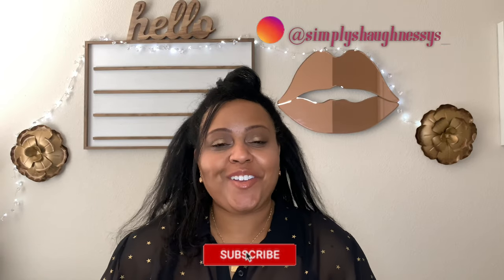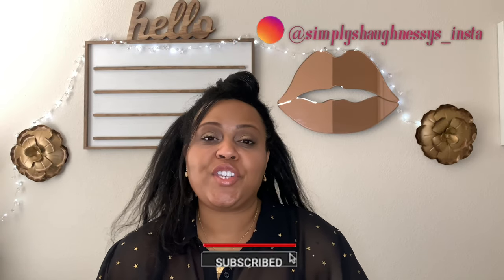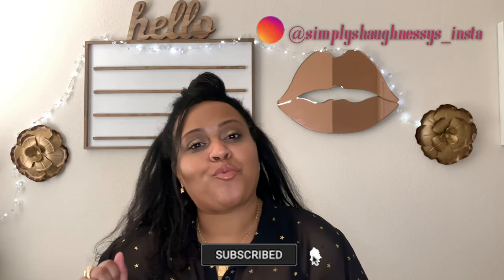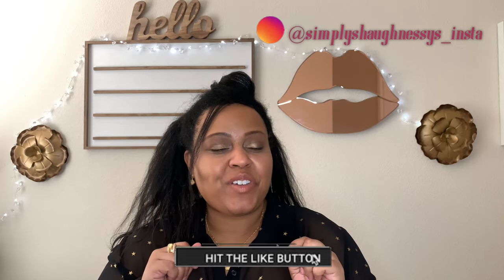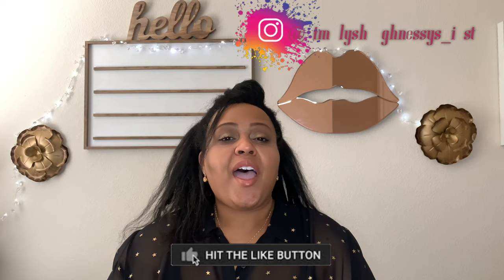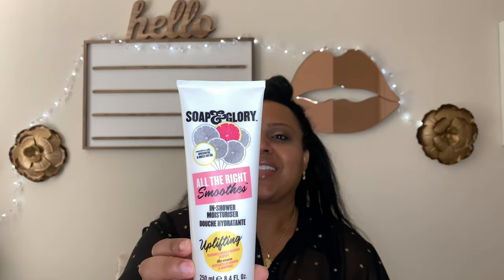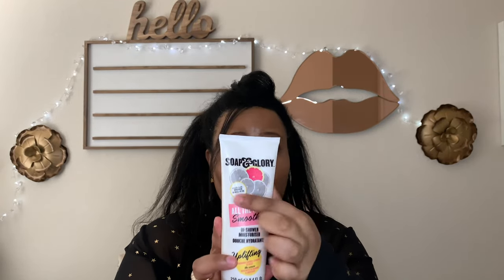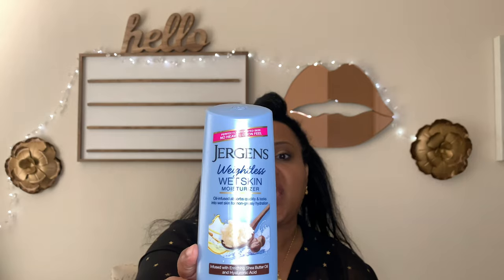REVIEW OF ALL THE IN SHOWER LOTIONS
Happy Hump Day! I’m today’s video I will be reviewing and sharing my thoughts on ALL the in shower lotions I could find. I hope you enjoy the video 🥰❤️🥰❤️